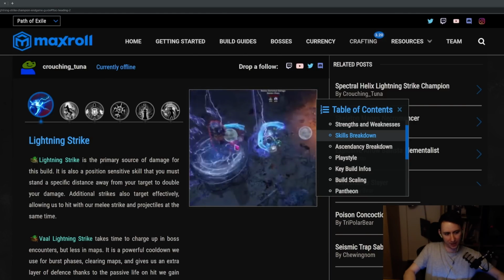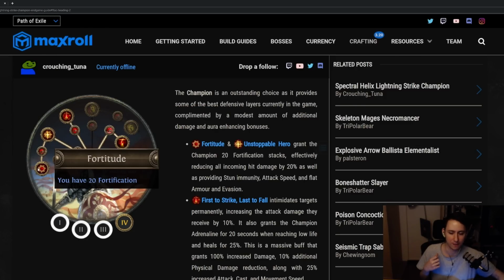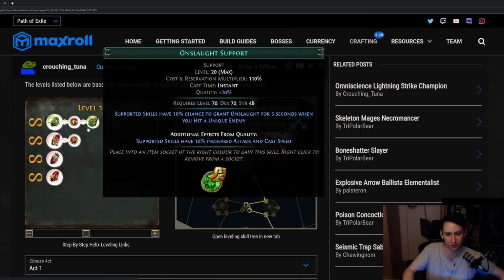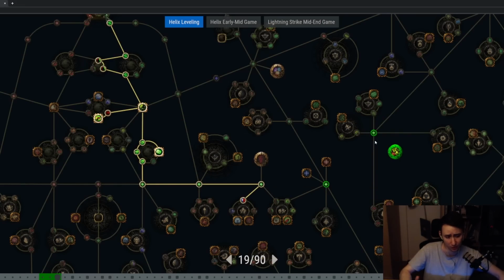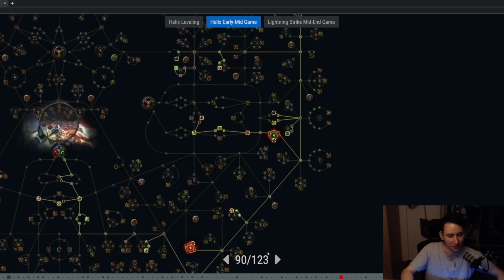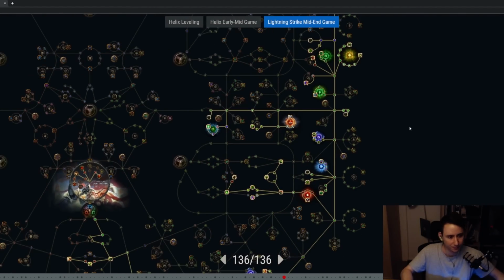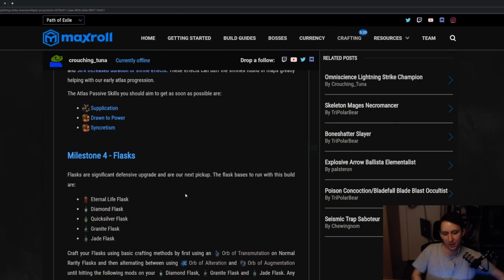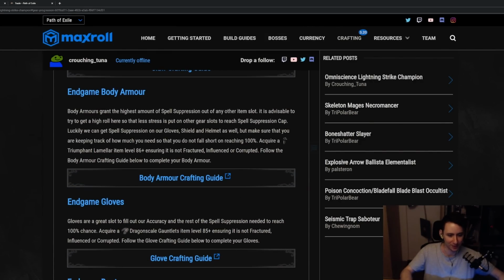One Of The Strongest Builds In The Game - Lightning Strike Champion [PoE 3.19]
Tuna updates the leaguestarter guide for Lightning Strike Champion for the new PoE 3.19 league start. This build is one of the strongest builds currently in the game. With only a slight nerf to it's damage it will still be one of the best performing builds in the Path of Exile, Lake of Kalandra Expansion from early game all the way into late game.

0:00 Intro & Showcase
2:29 Ascendancy
4:08 Build Scaling
6:17 Leveling
9:26 Passive Skill Progression
19:17 Character & Gear Progression
24:23 Closing Thoughts